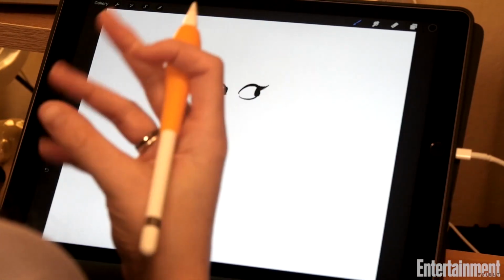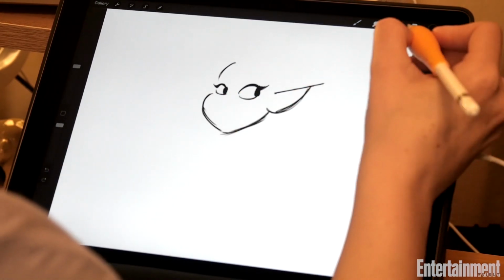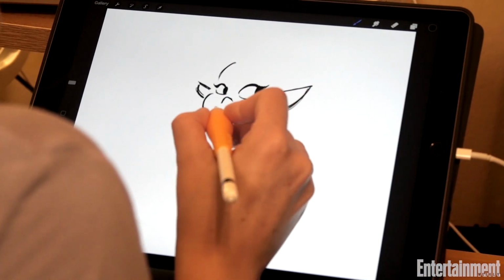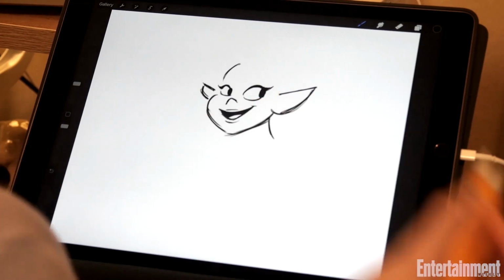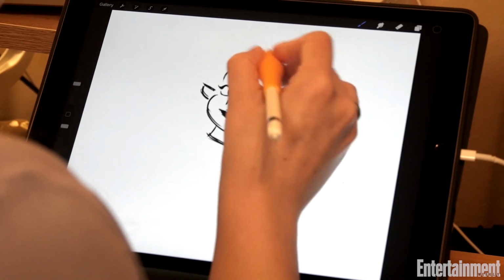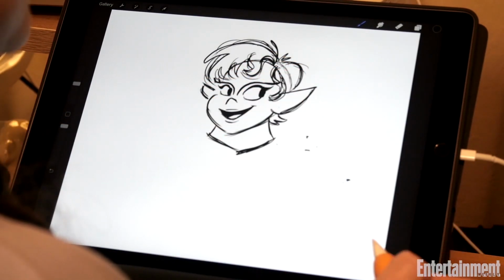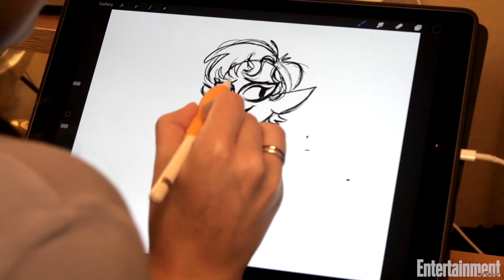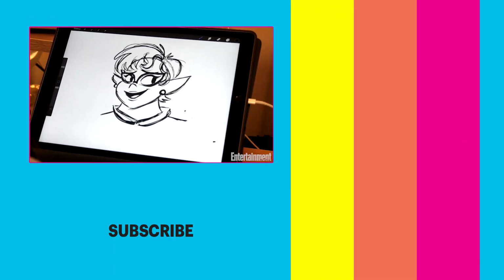Draw-Along With Pixar: 'Onward' Character Laurel Lightfoot | Entertainment Weekly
Disney/Pixar animator Louise Smythe shows you how to draw Laurel Lightfoot.

Watch interviews with your favorite celebrities from the world of entertainment. What was it like for Brad Pitt to work with Leonardo DiCaprio, what does Scarlett Johansson have to say about Black Widow, and much more:

Find out about the latest news updates on all things entertainment. The biggest show launches, cast reveals, Hollywood scoop and the most popular movie announcements all in one place:

Be the first to see our newest cover story reveals and exclusive features. We’ll give you a look at some of the biggest blockbusters, from the newest Marvel and DC movies, to Outlander and Supernatural:

ENTERTAINMENT WEEKLY is your pass to Hollywood’s most creative minds and most fascinating stars. With sharp insight and unparalleled access, we keep you plugged into pop culture.